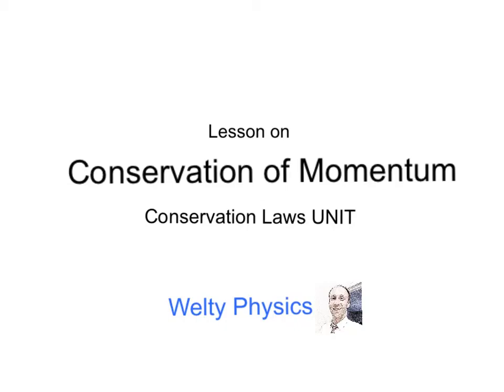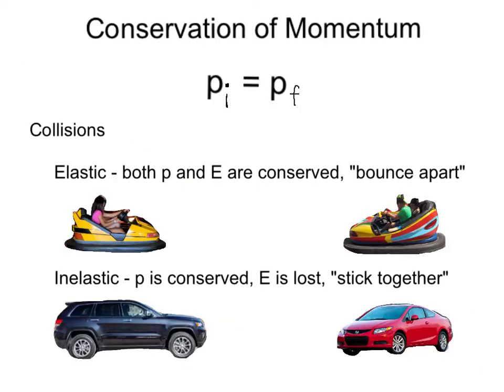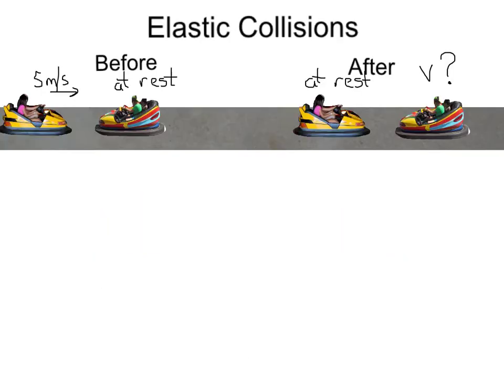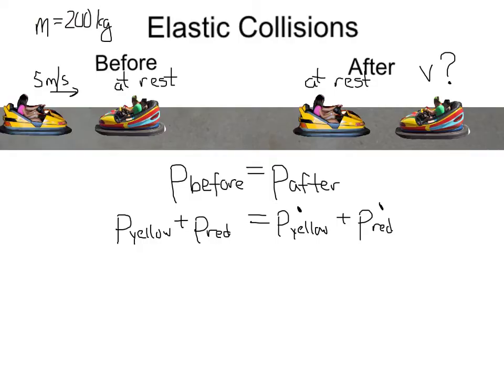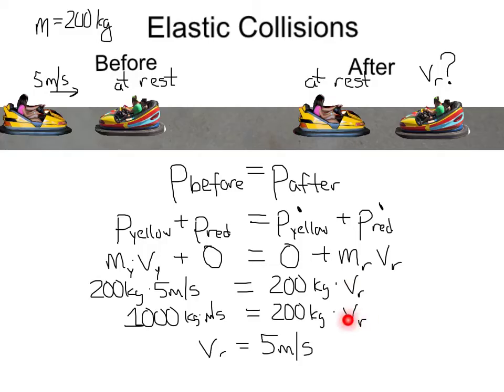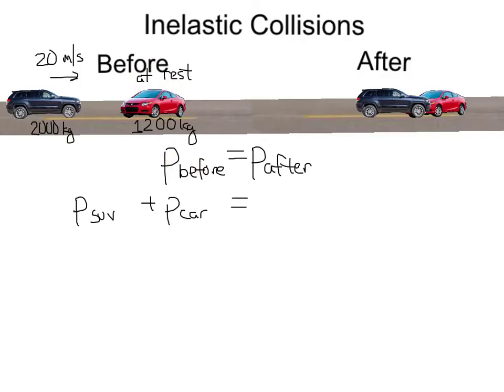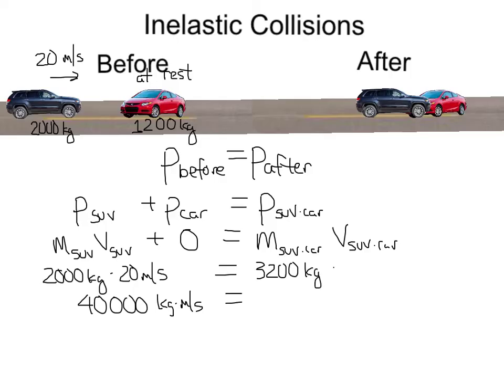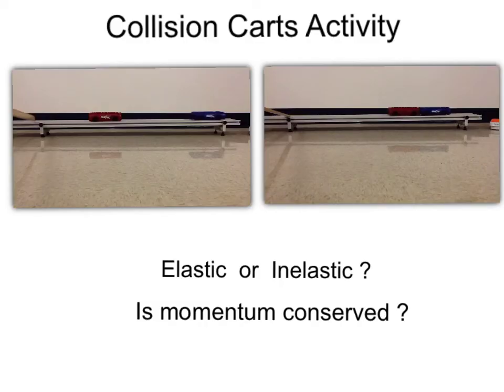Conservation of Momentum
momentum conservation in elastic and inelastic collisions